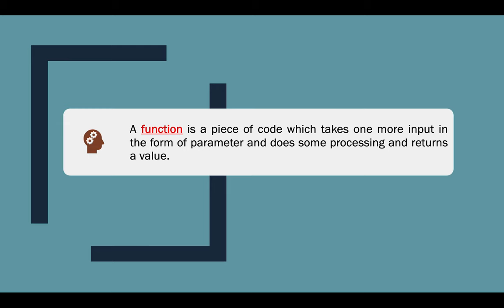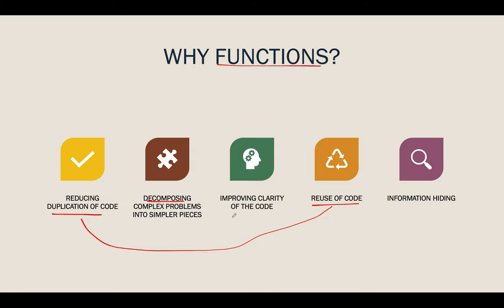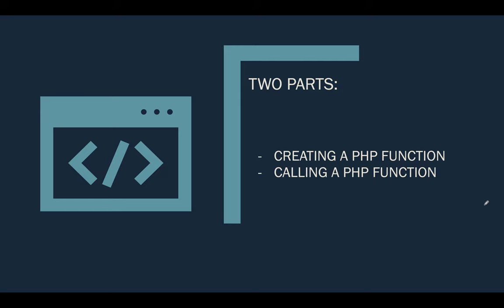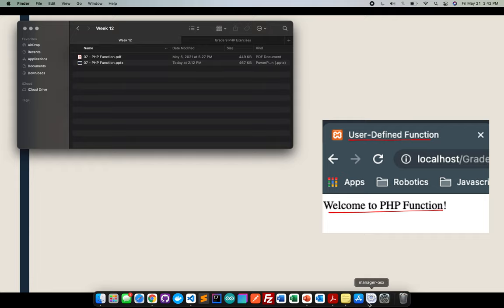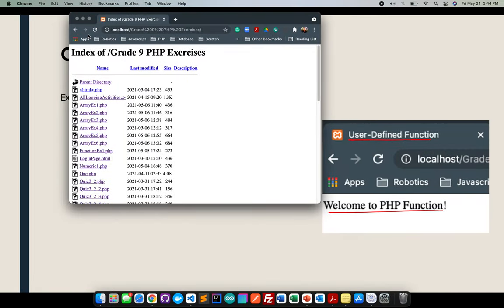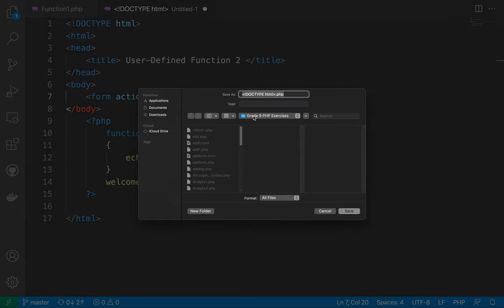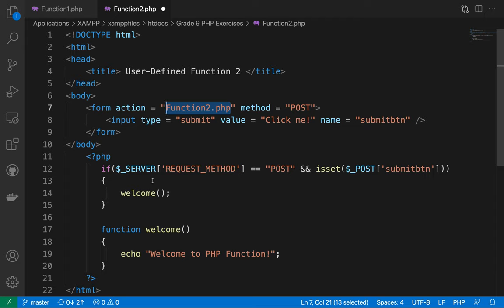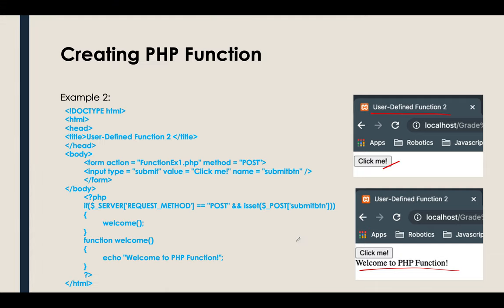14.1 User Defined Function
This video talks about User-Defined Functions in PHP and the types of Arguments that can be used in PHP.